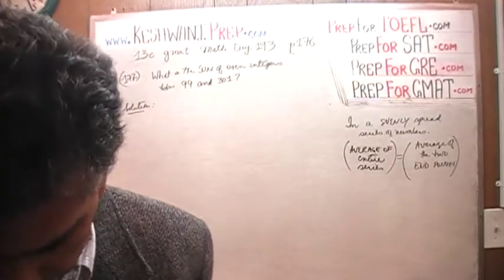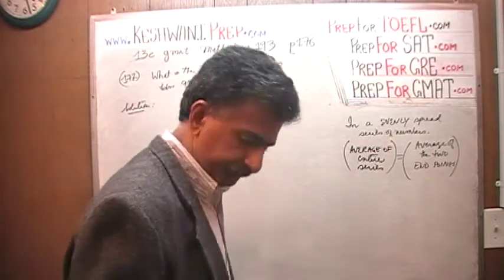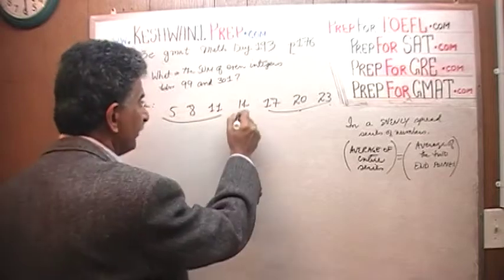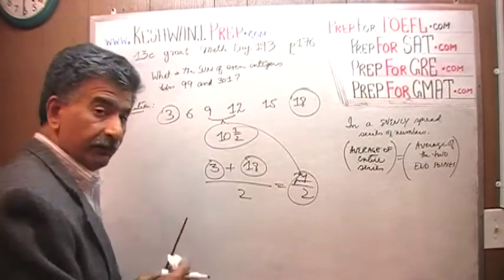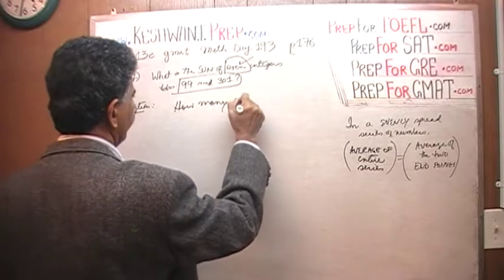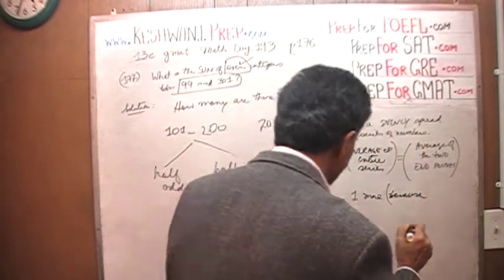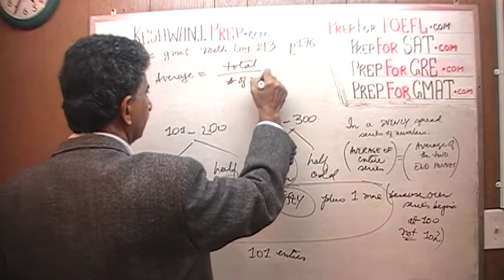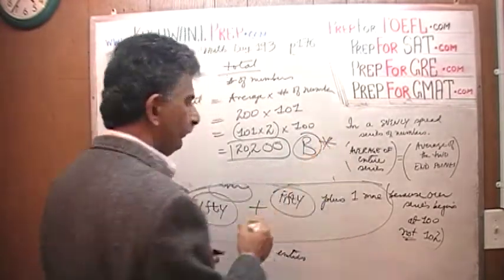GMAT Review 13th Edition, Day 193, p176, ps172, Problem Solving, Tutor via skype GMAT, GRE, SAT